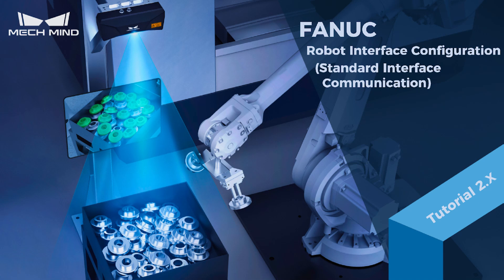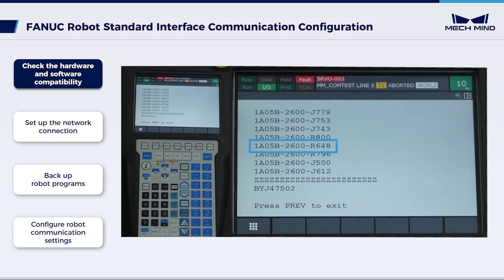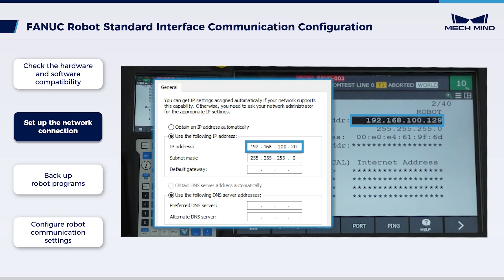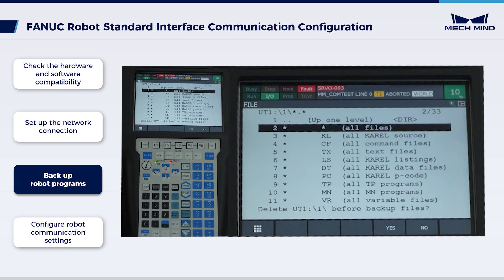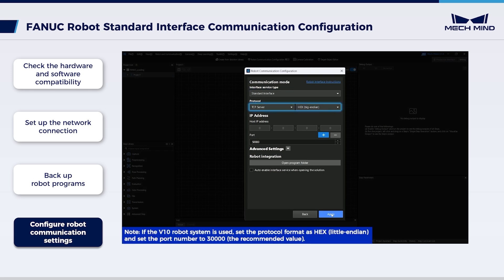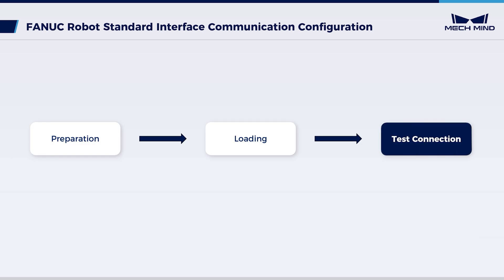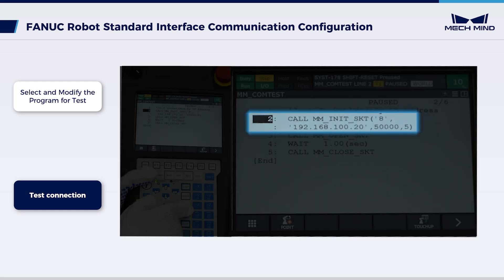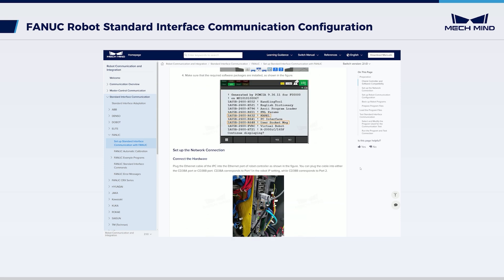FANUC Robot Standard Interface Communication Configuration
This tutorial series will guide you through the operational steps required to load program files into various robots and establish communication with the robot using different communication modes.

This video demonstrates how to load program files into a FANUC robot to establish connection between the robot and the Mech-Mind Vision System.

Robot brand: FANUC

Applicable software version: Mech-Vision 2.0.0 and later

00:00 Introduction to loading
00:29 Preparation
03:40 Loading operation
04:06 Test connection